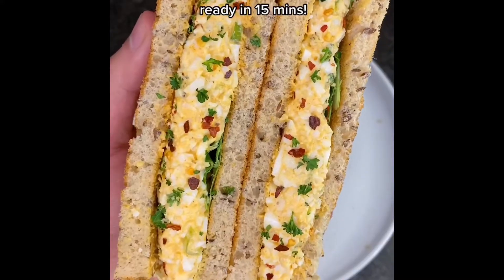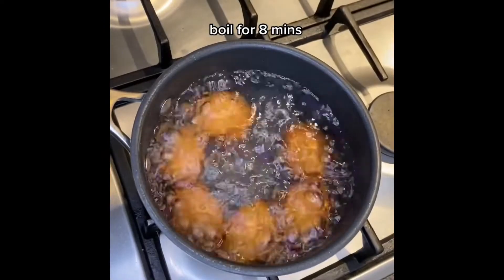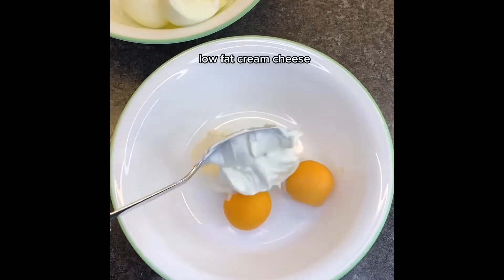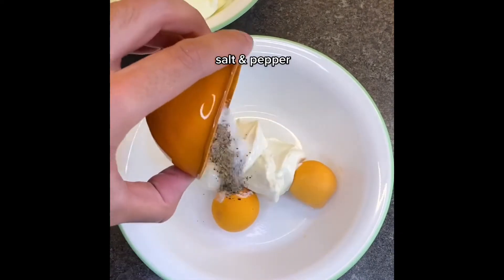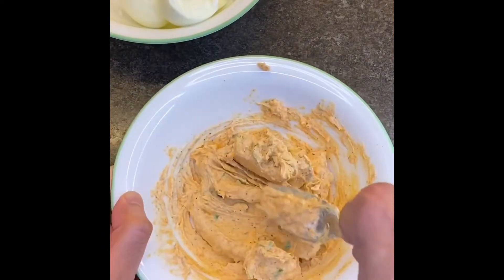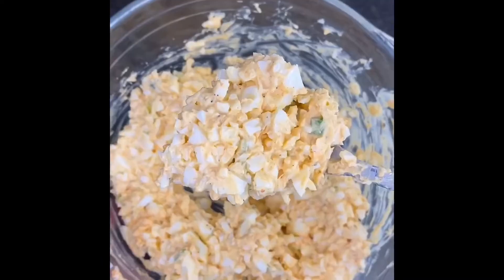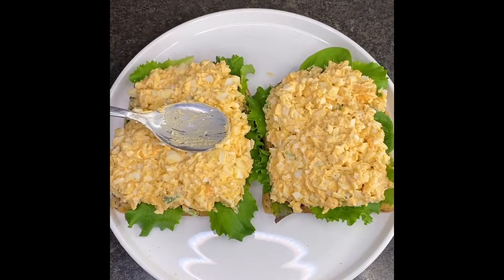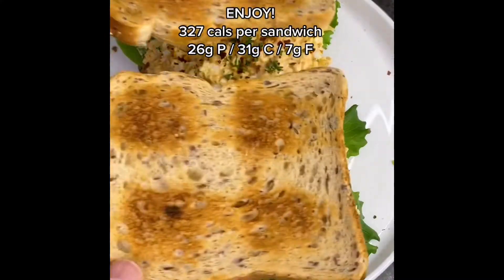HIGH PROTEIN EGG SANDWICH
Ingredients
1 large egg, hard-boiled, peeled, and chopped (See Recipe Note)
1 to 2 tablespoons mayonnaise, to taste
2 tablespoons chopped celery
1 tablespoon chopped green onion or chives
Pinch curry powder
Lettuce
2 slices white, wheat, multigrain, or rye bread, toasted or plain